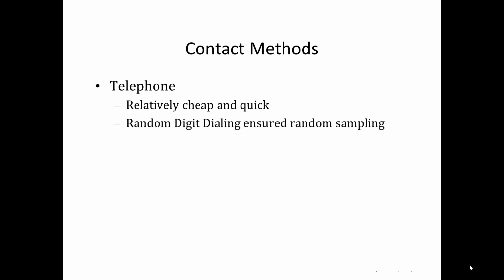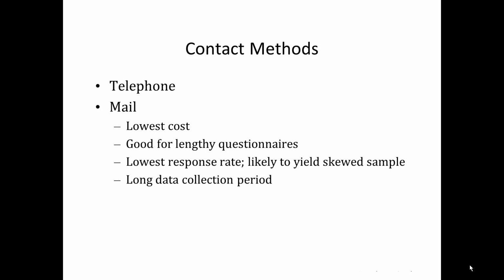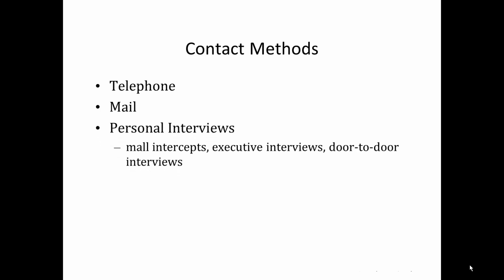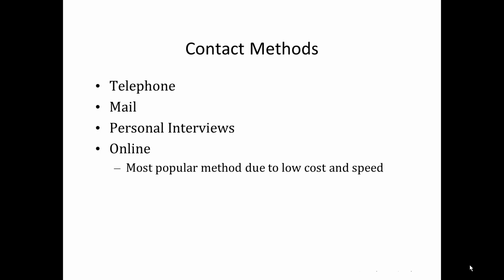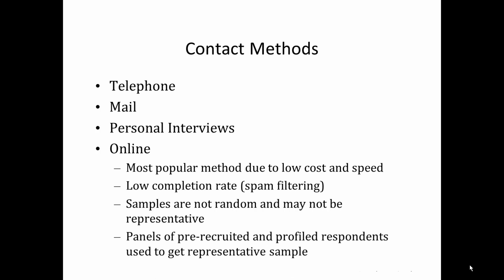Survey Contact Methods